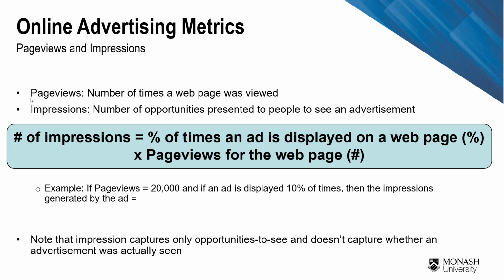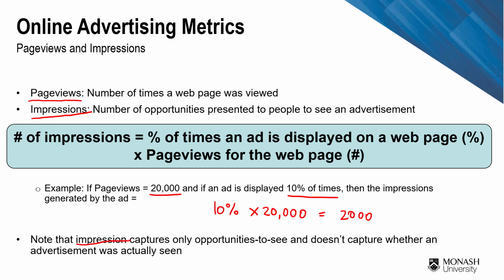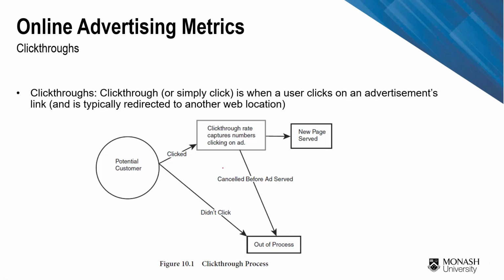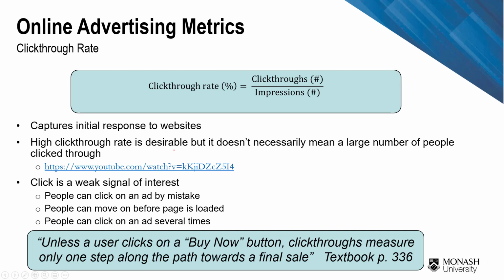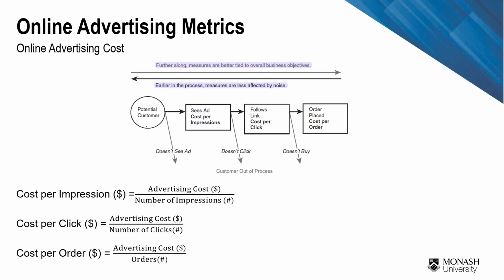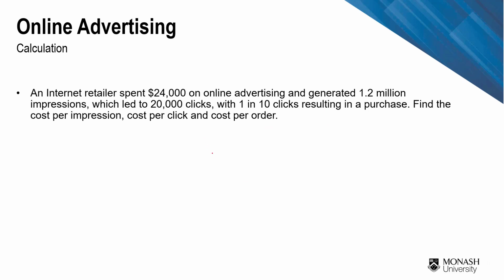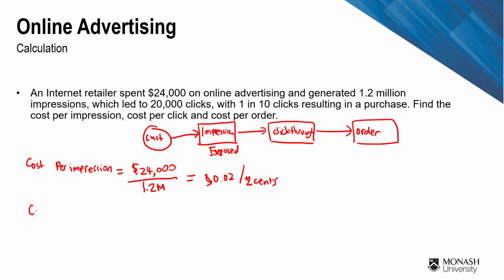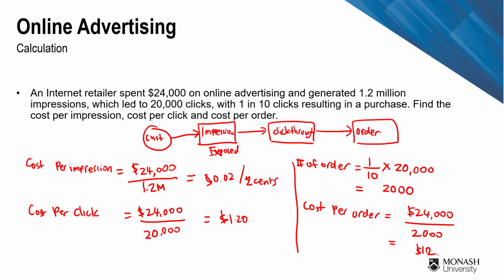Lecture 8_Part_4_Online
Lecture 8: Communication 2 (Advertising)

Part 4: Online Advertising